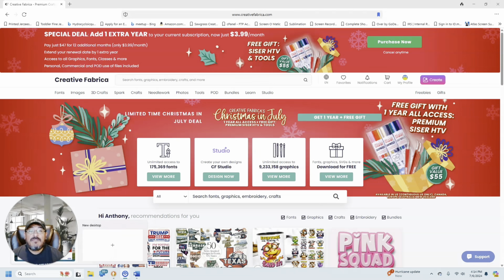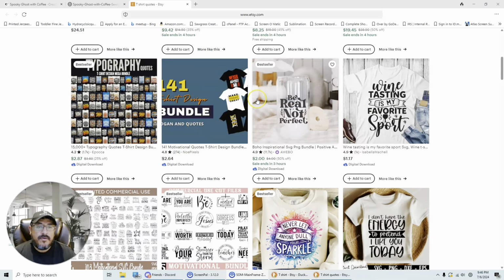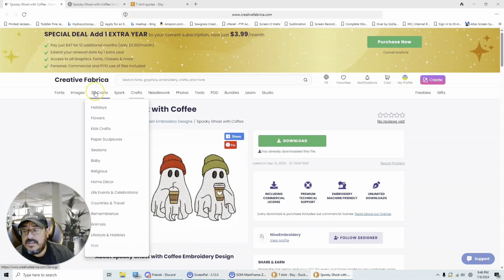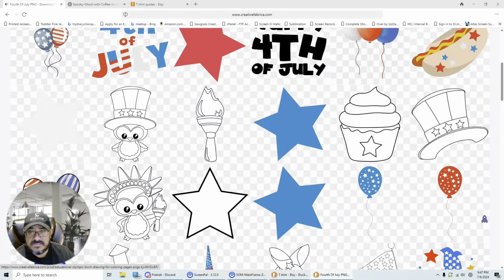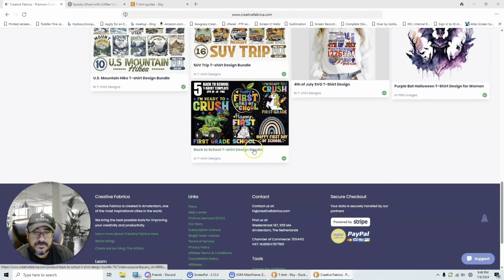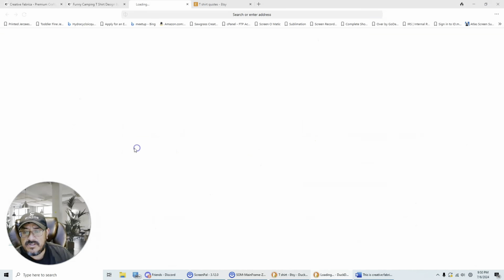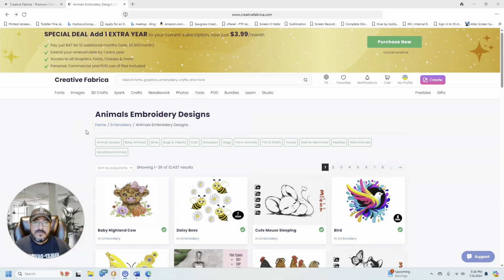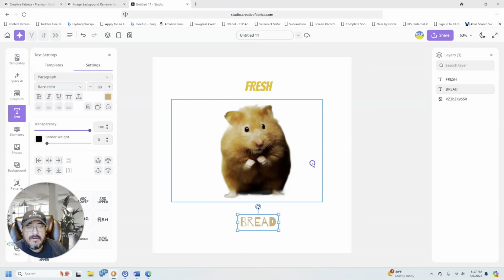From Creative Fabrica to Hoodies Step by Step!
In this tutorial (From Creative Fabrica to Hoodies Step by Step!) I will show you a great resource that I use to help me create stunning designs for, heat pressing T shirts and Embroidery all in one website. We will navigate through this website and explore some key features that I use to help me generate sales, and to test the waters, I will demonstrate the quality of a digitized image from creative fabrica and embroider it on a black Gildan hoodie sweater. If you like this video and would like to see more content such as this one, please subscribe to my channel and hit the notification bell to get all my latest upcoming videos.  Thank you and have a blessed Day!
Episode 102

Etsy Store

Equipment used for this video:
Chroma Luxe embroidery software
MT- 2002 8s Ricoma Embroidery Machine
Ezee 1.5 Cut Away Stabilizer, Poly Neon Tread 40 weight. Groz-Beckert 70/10 Needles, Madeira USA-Temporary Spray Adhesive.